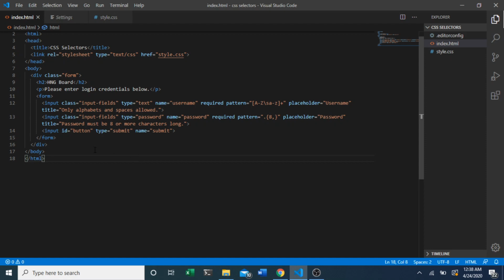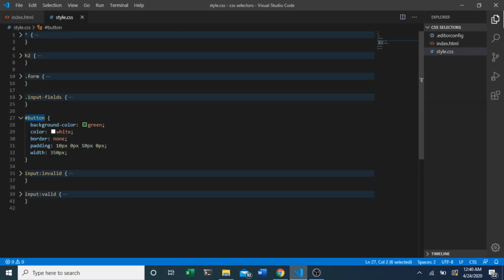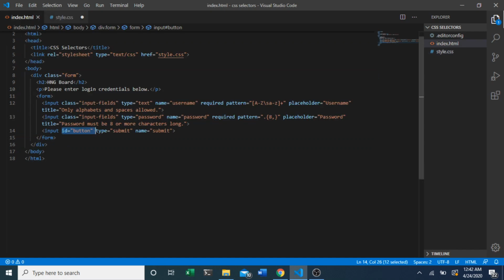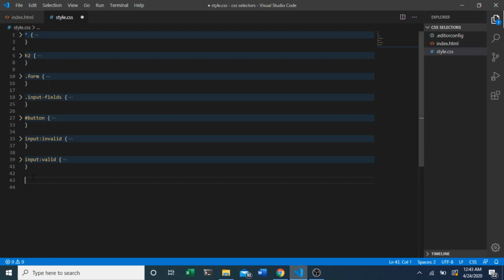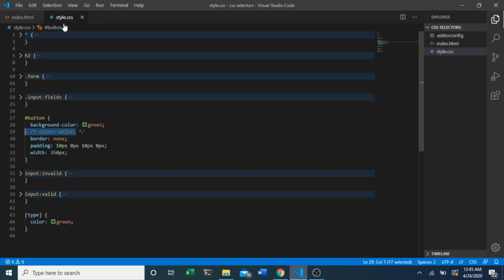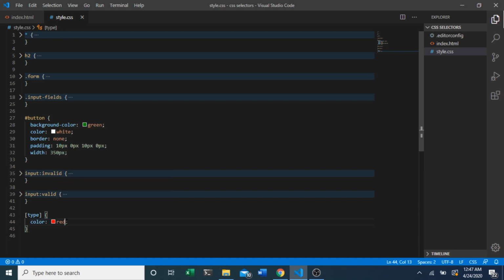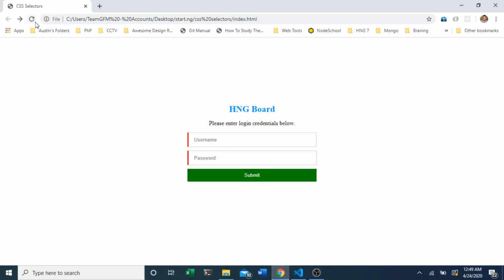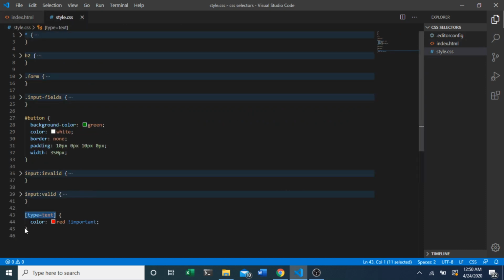CSS Attribute Selectors - Part 1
Learn to select HTML Elements by their attributes.